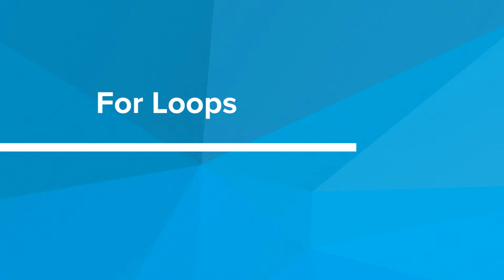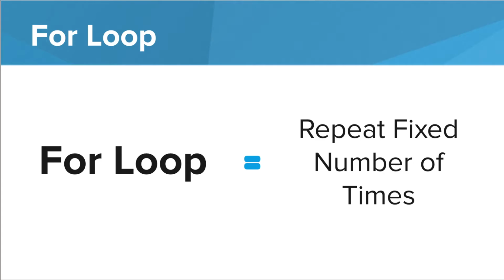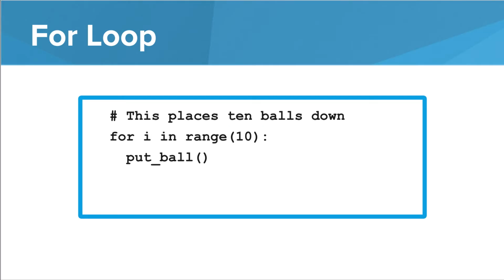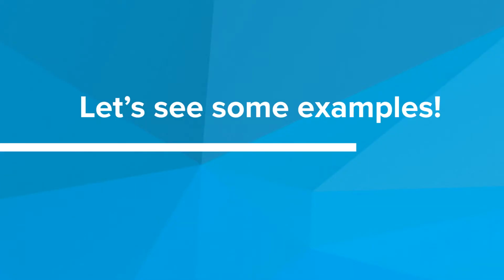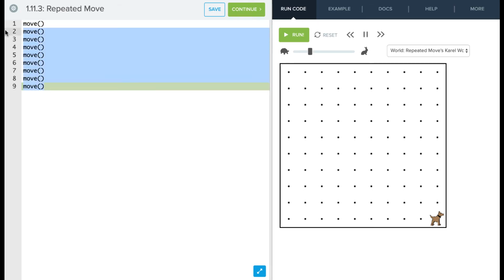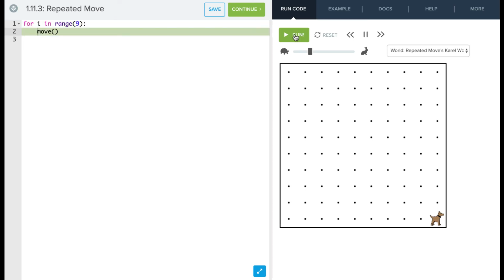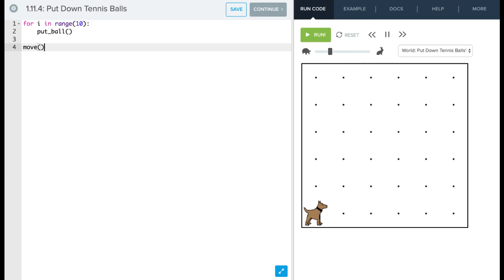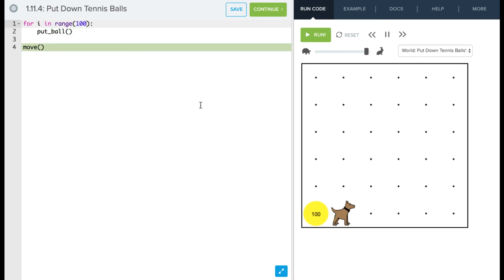Karel Python - For Loops